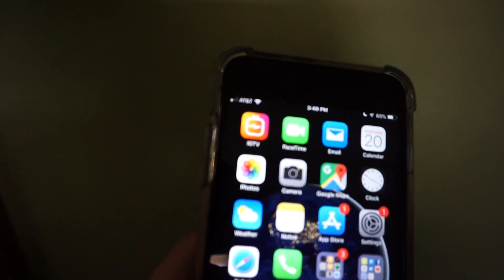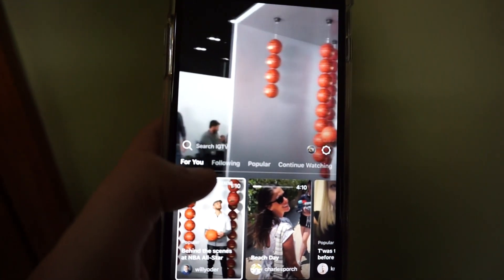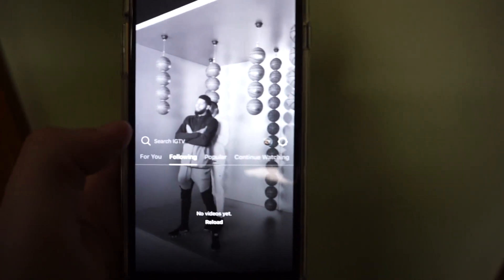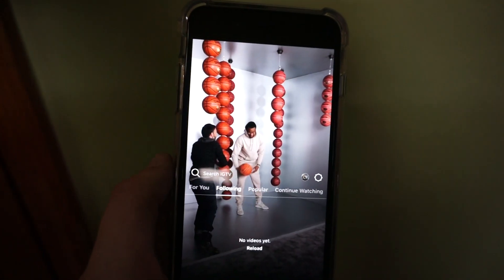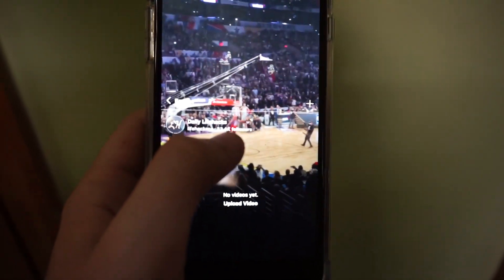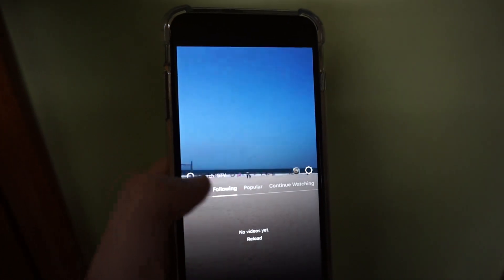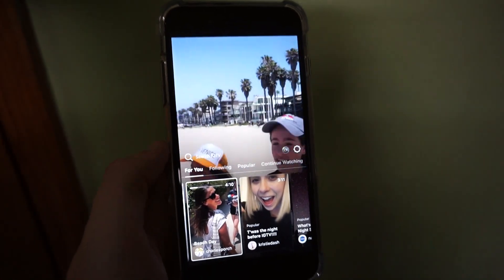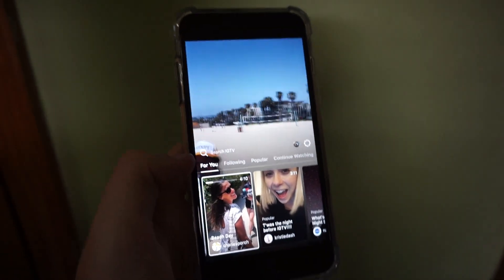Instagram TV Walkthrough! NEW Instagram App!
Follow me on IGTV :) @Lifehacksss

                                         ❯Social Media❮

⟶ Instagram ● Snapchat  ⎸@vinpuc
⟶ Twitter ⎸@vincepuccini